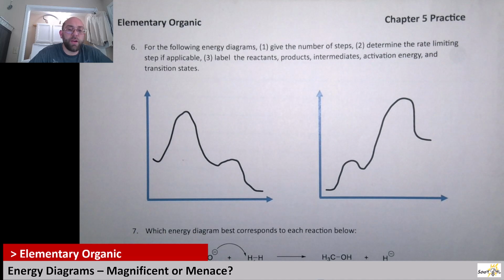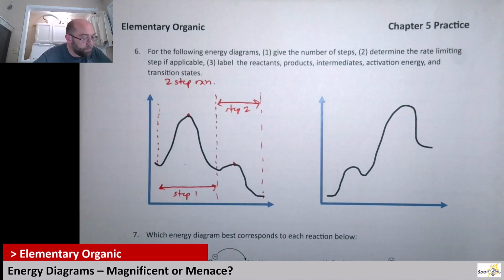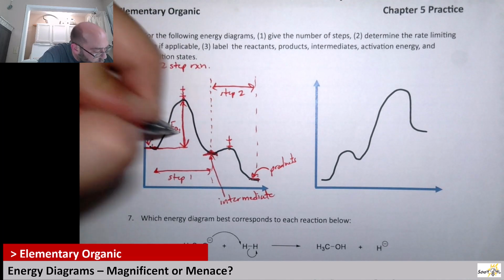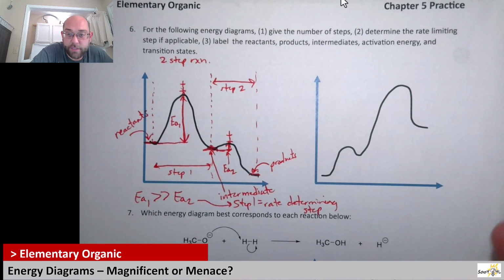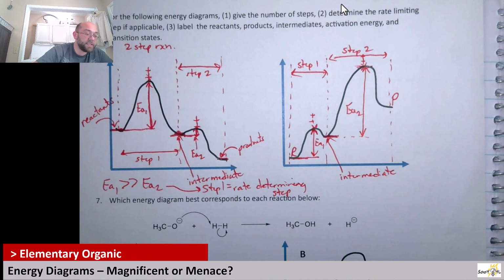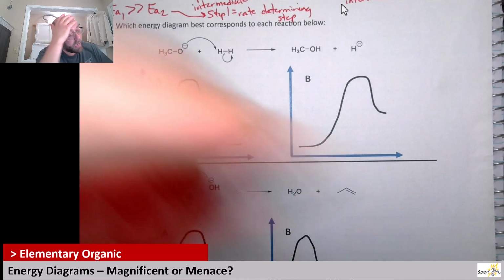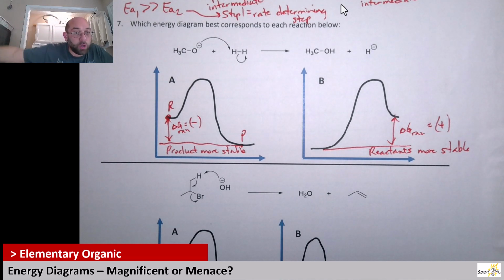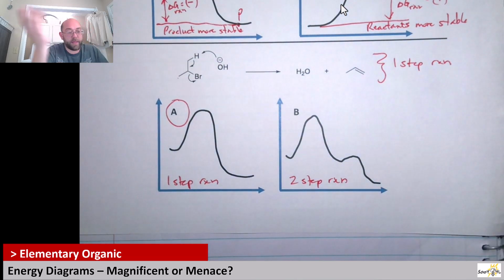Energy Diagrams Ch 5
In  this video I practice identifying important areas of energy diagrams and I relate general understandings from reactions to match a reaction to an energy diagram.